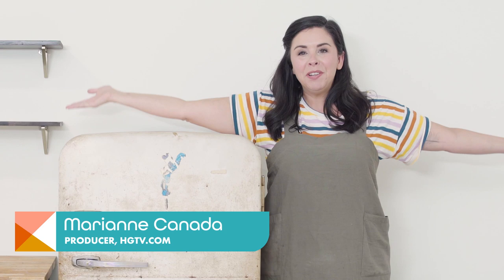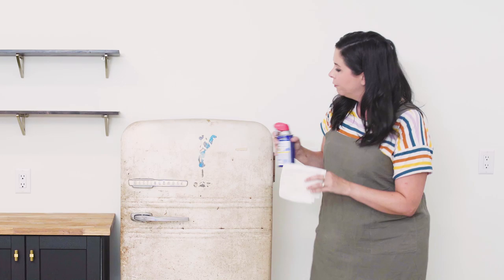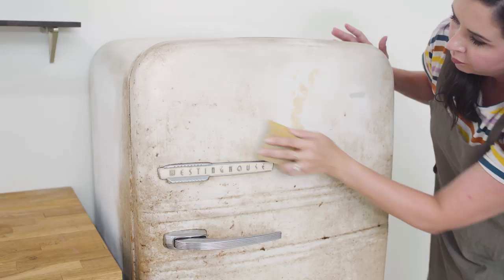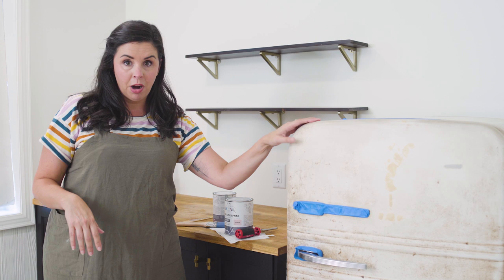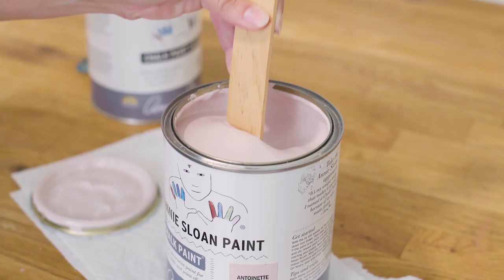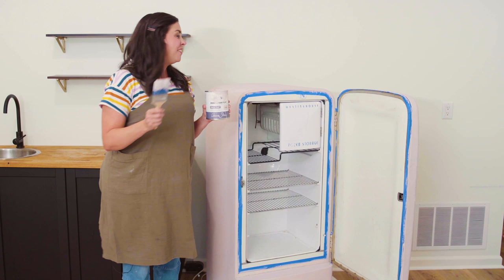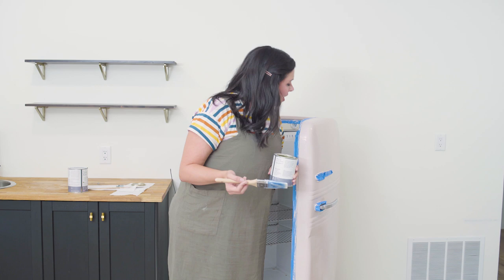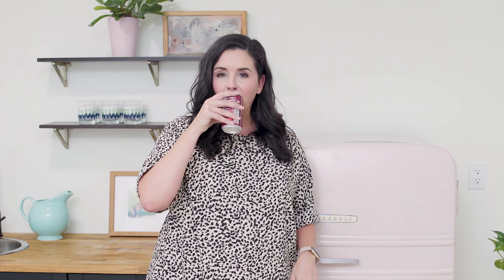Transform An Old Fridge With Some Chalk Paint - HGTV Handmade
Ever painted a fridge? Marianne scored a cute vintage fridge online and proves you don’t need to stick with basic colors. Watch as she paints her new find using pink chalk paint.

Fridges aren’t the only out-of-the-box items we paint. Check out how to paint a velvet chair: